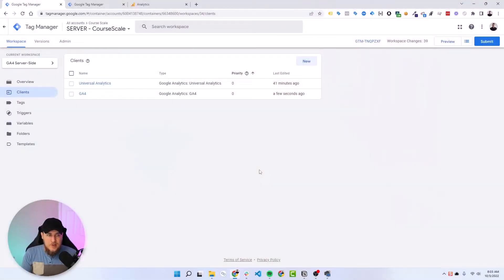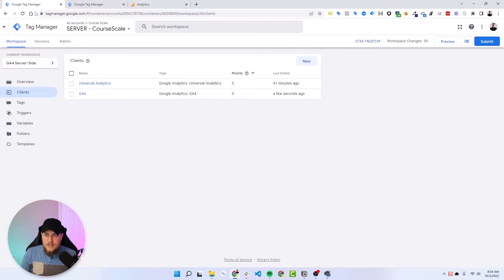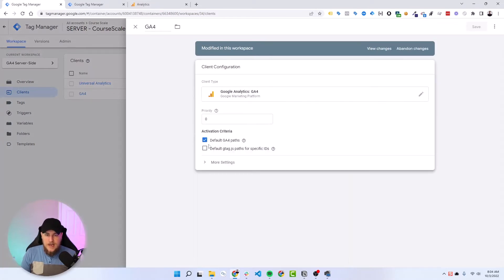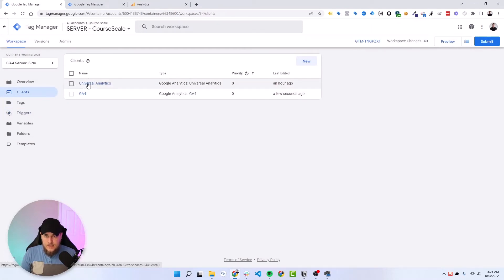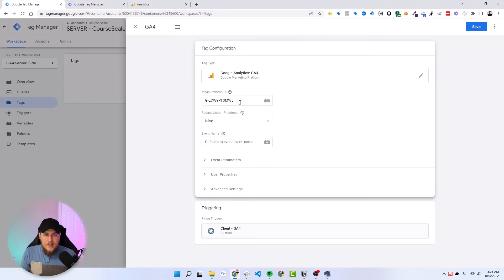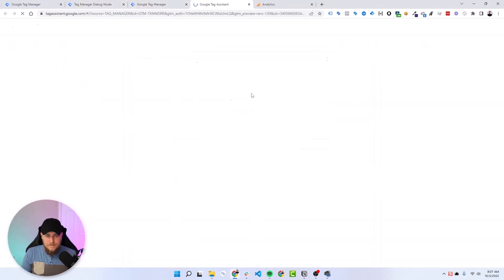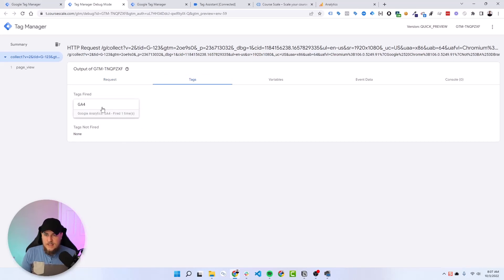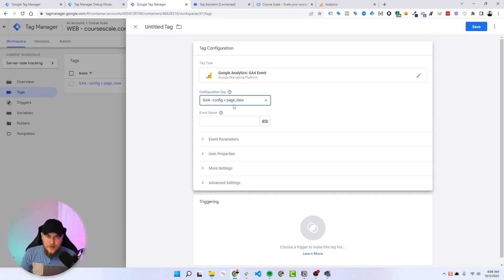Server Side GTM for GA4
Stockton teaches you how to properly set up GA4 tags in your Web container to send data to your Server container and then to GA4. Using server-side allows for greater data control and is more resilient against ITP and ad-blockers.

0:00 - Intro
0:18 - Why Server Side
0:34 - Benefits of Server Side Implementation
1:04 - Check Out Better Than Data
1:36 - Setting Up Web GTM Tags
2:05 - Connecting Your Server Container
2:57 - Sending Data To Server
4:14 - Protecting Your Tracking Code ID
5:13 - Previewing Your Container
6:24 - Future Tags
6:47 - Wrap Up